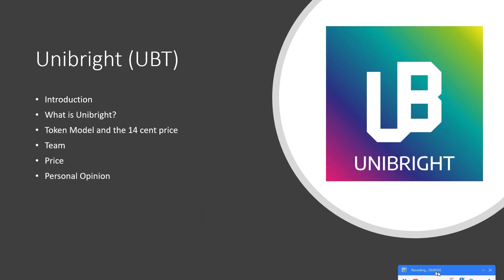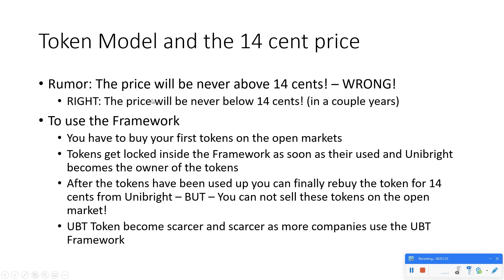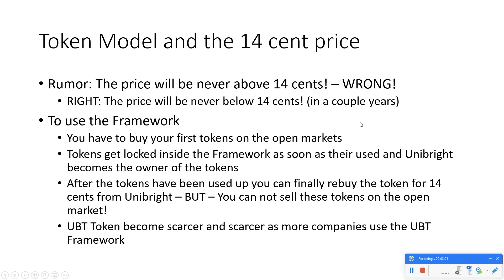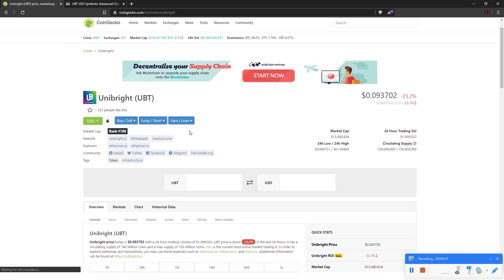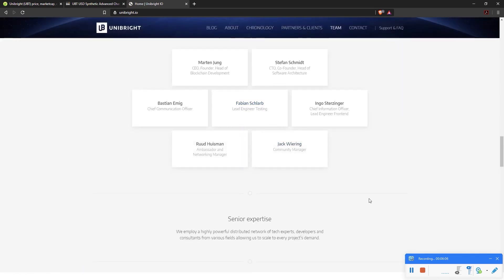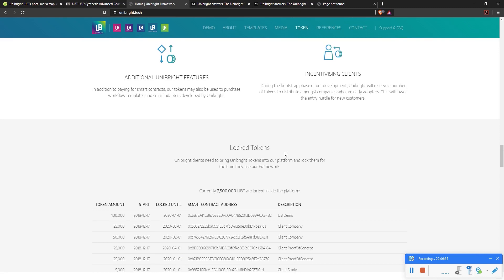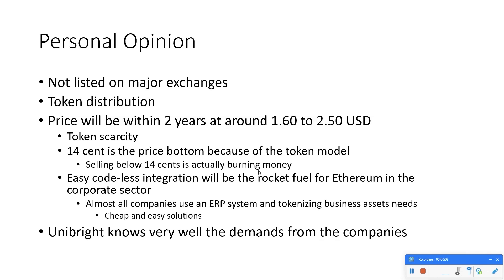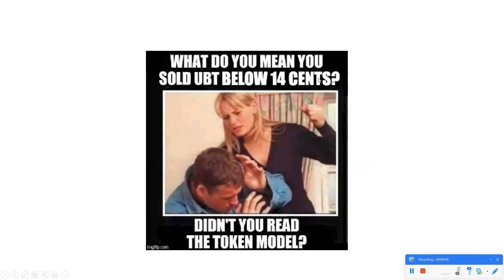What is the Unibright Framework and the UBT Token Model?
An introduction to Unibright and their Framework and their token model!